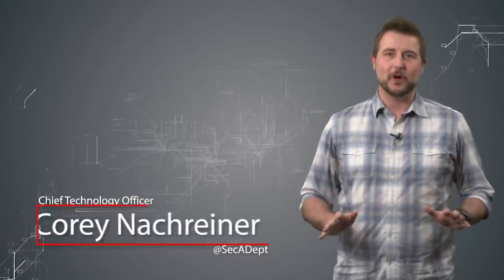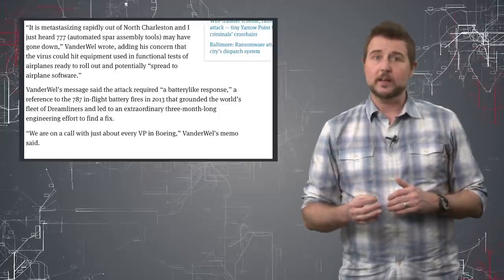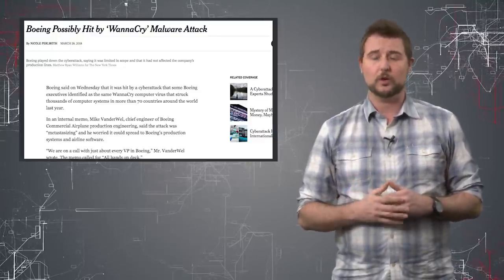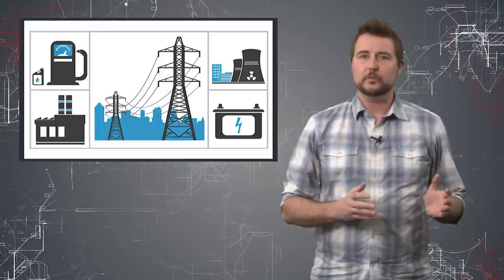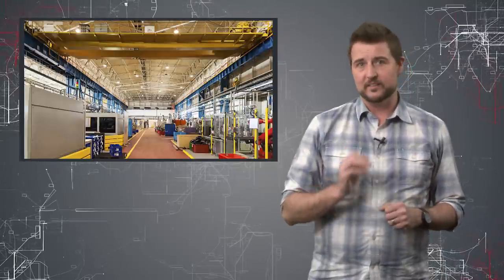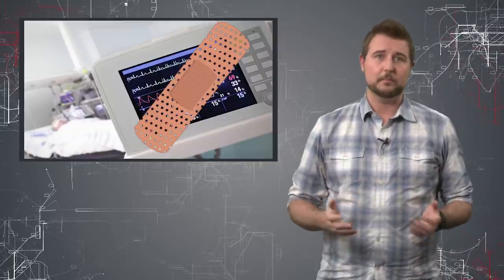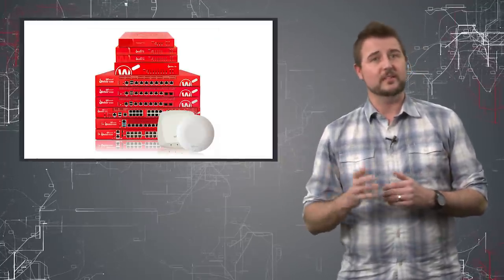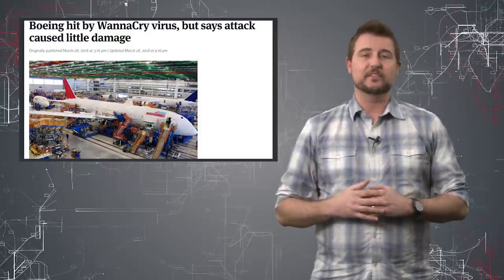Learning From Boeing’s Infection - Daily Security Byte